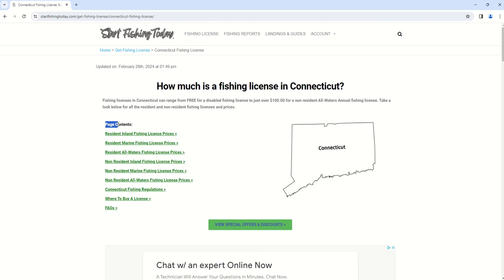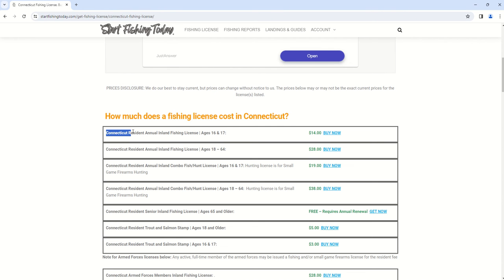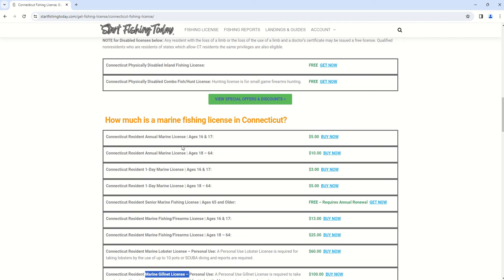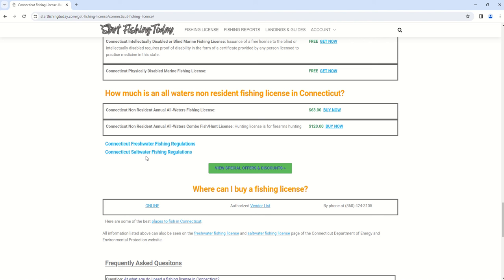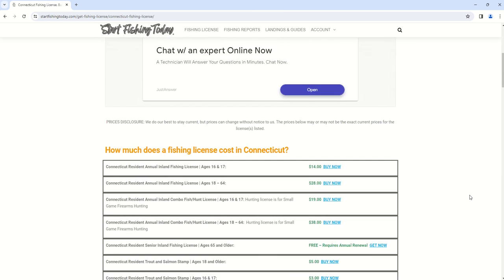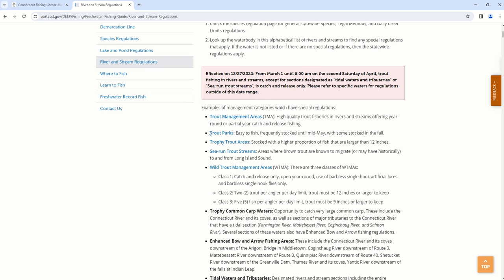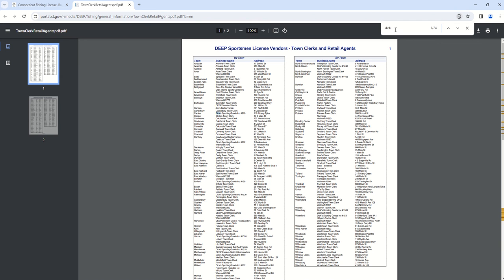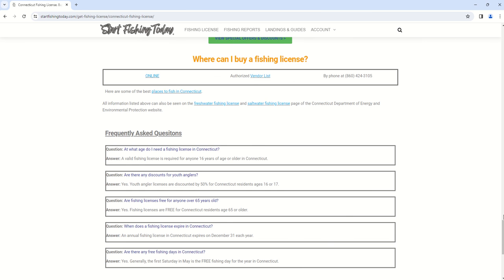Connecticut FISHING License. Get it FAST and EASY Online!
Whether you're a Connecticut resident or non resident looking to buy your Connecticut fishing license, stamp, wanting to view the Connecticut fishing regulations or get great deals/discounts on quality fishing (or non-fishing) gear, StartFishingToday.com will help you find exactly what you're looking for - FAST and EASY!

For all your DIY fishing projects, replacement hooks, lure molds, lure blanks, and so much more, check out Barlow's Tackle:
Each time a purchase is made using code startfishingtoday at checkout, we receive a credit which really helps us continue generating quality content for our viewers 👍.

I'm happy to dedicate time to get great footage and include mentions/reviews for product on my videos.

If you're a fishing guide/charter service and want to build a FREE profile that can be seen by millions of people,